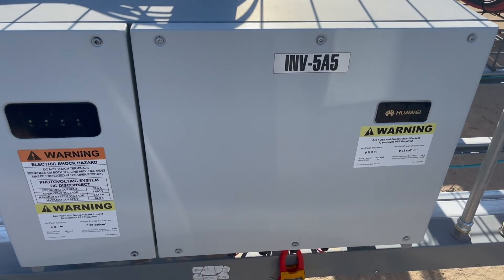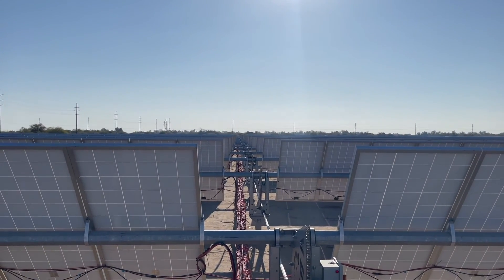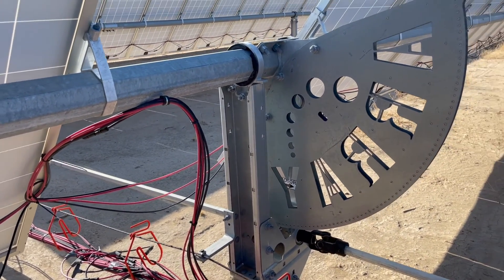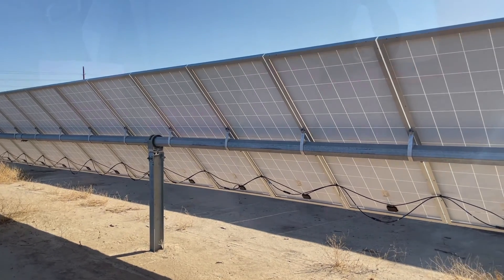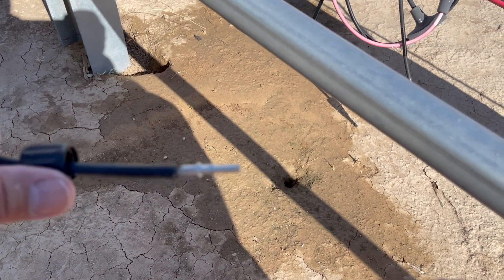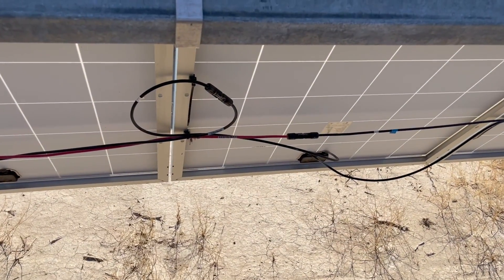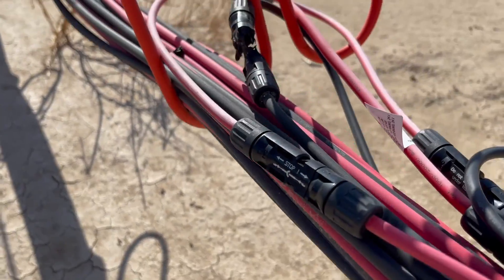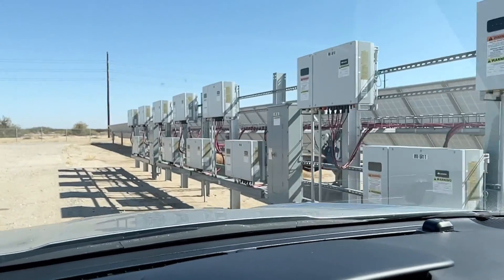Solar String Trouble Shooting